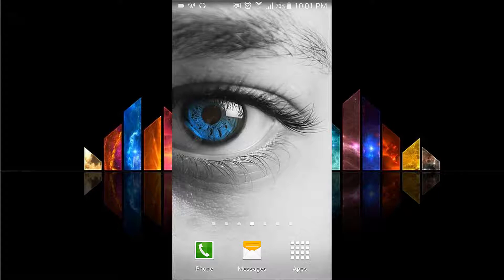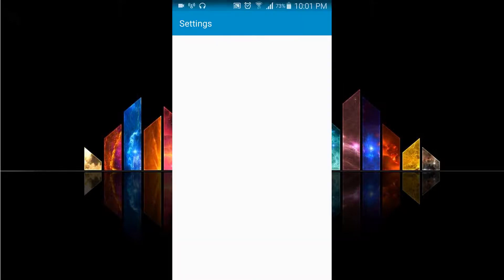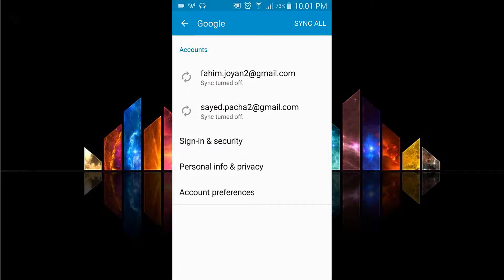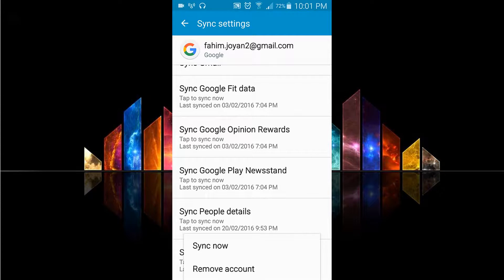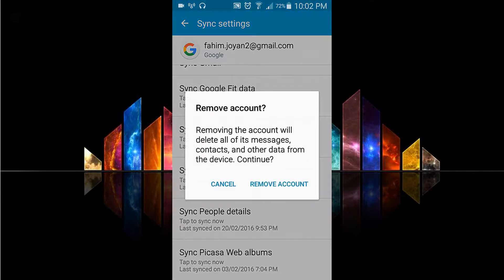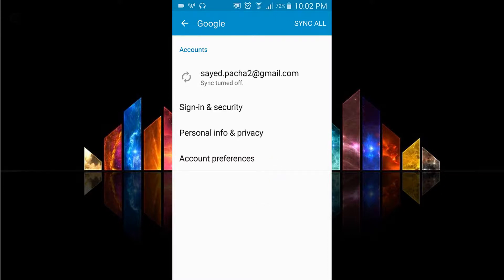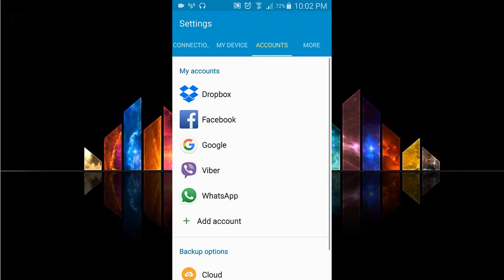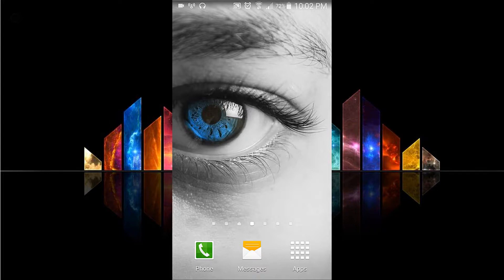How to remove Google Accounts in Android Phone android device without factory reset